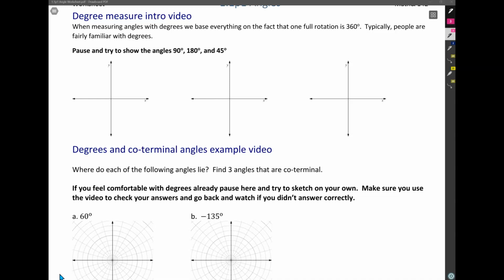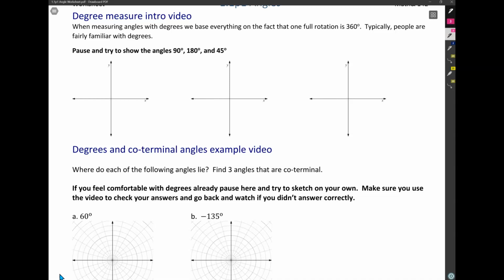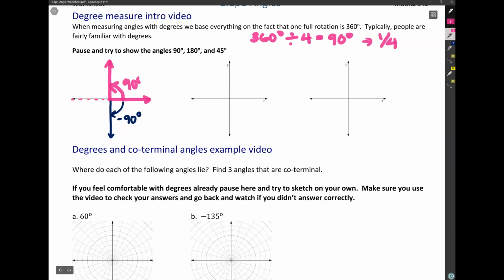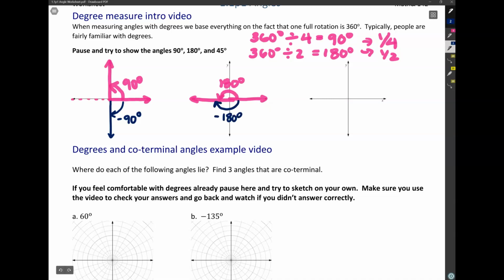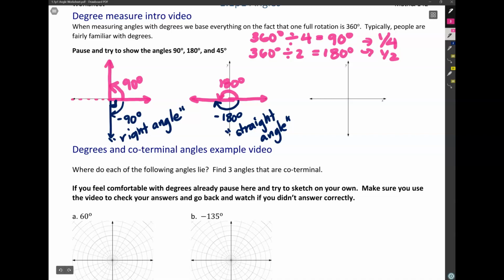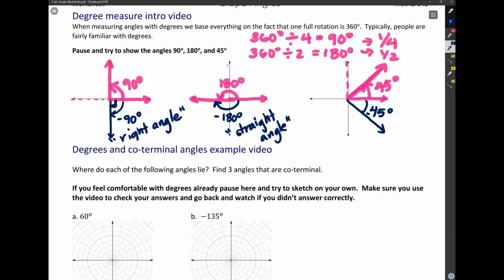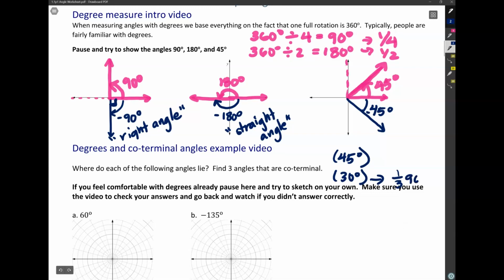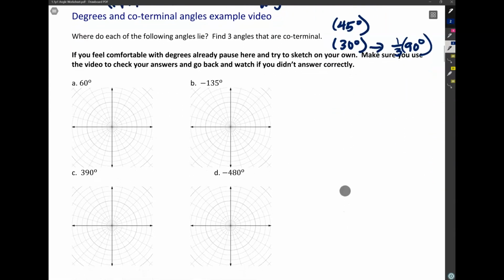M142 B903 1.1p1 Degree Measure Video